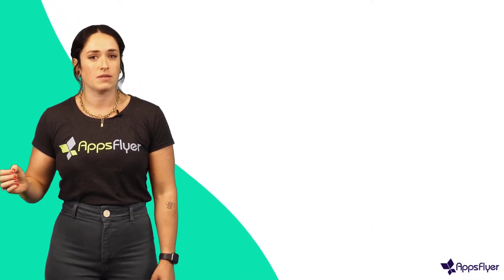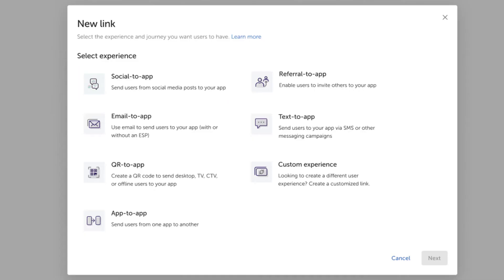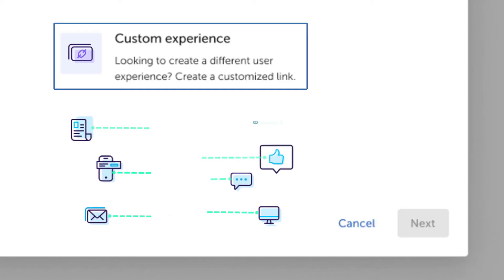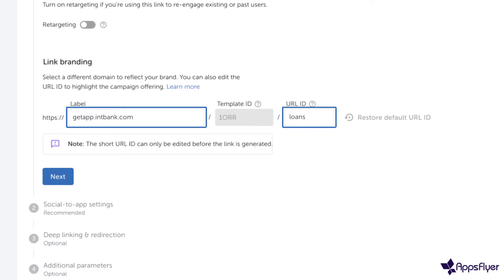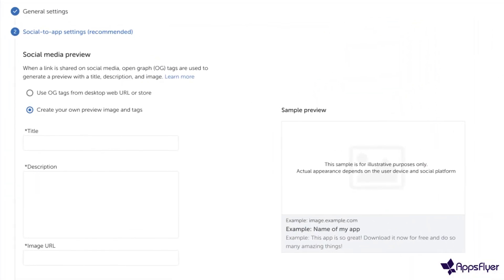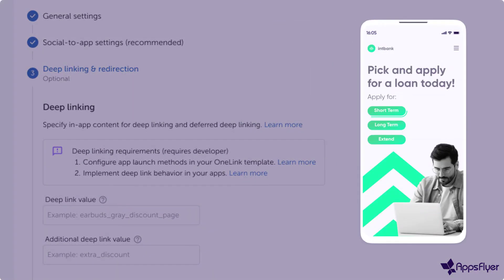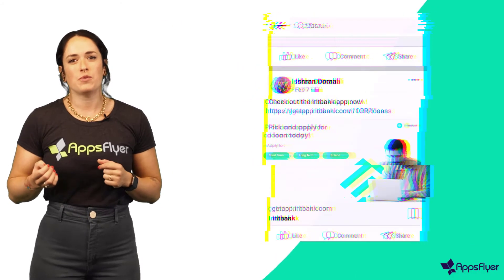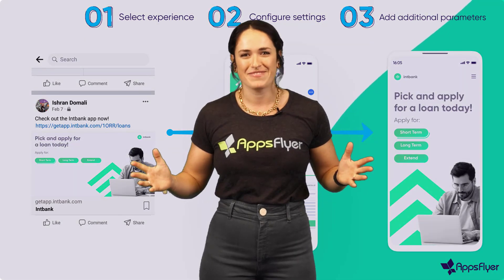OneLink links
Learn how to create links and QR codes based on your OneLink template to provide users with contextualized experiences leading to your app. You’ll learn about redirecting users, deep linking, and adding parameters to your links to achieve your specific goals.